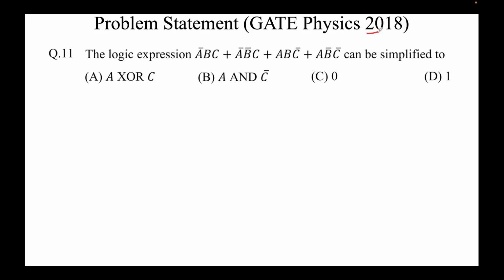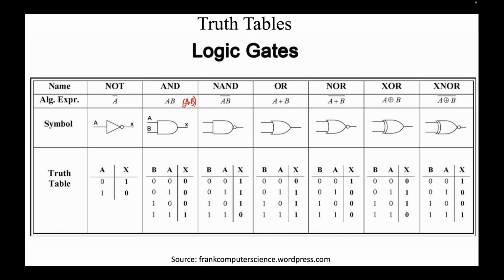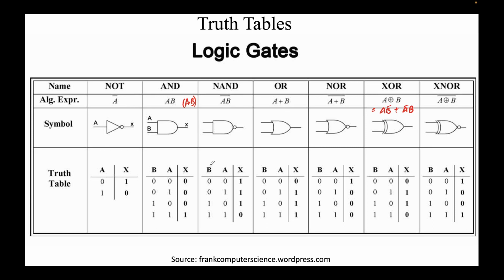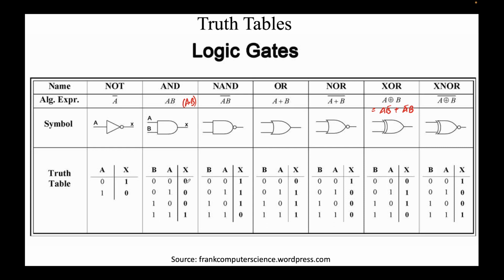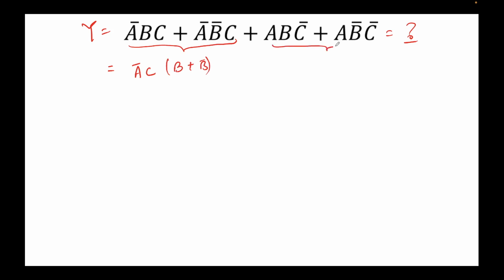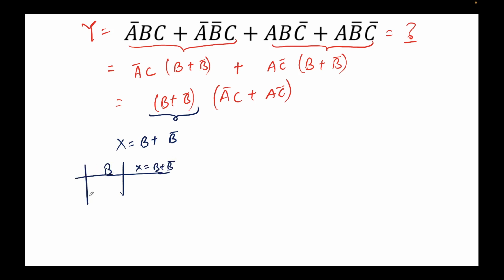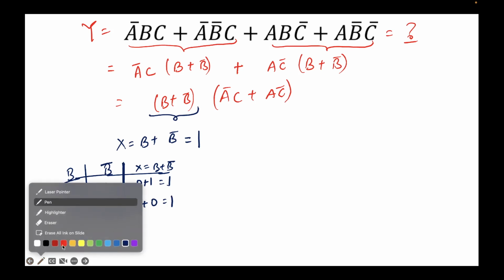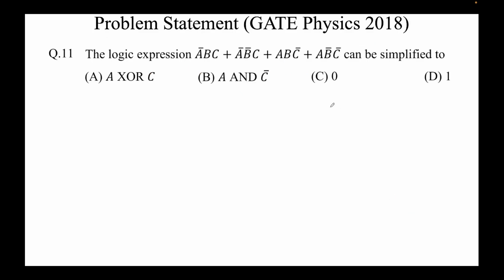Q11 PH 2018